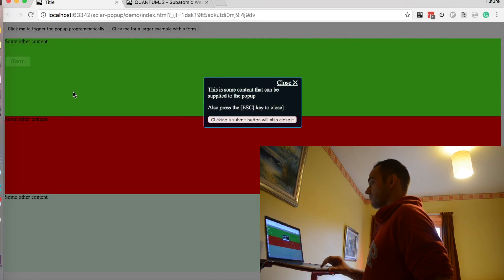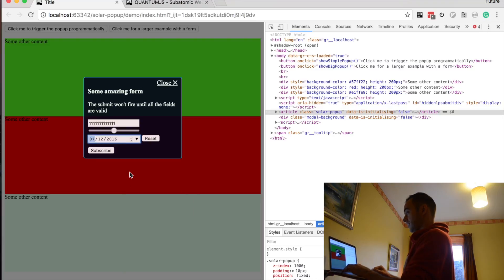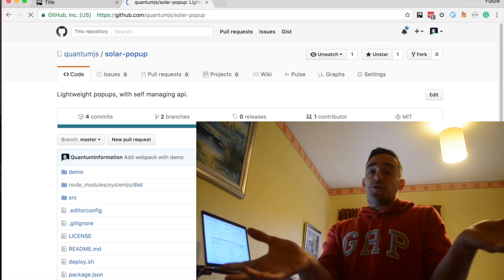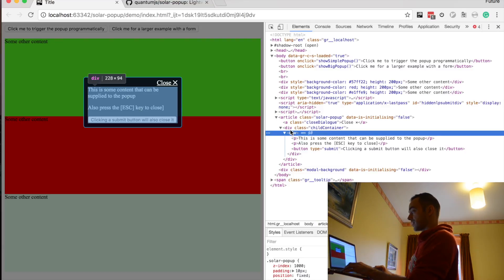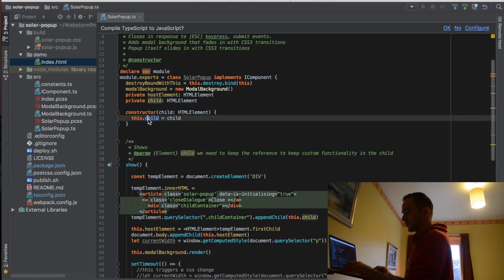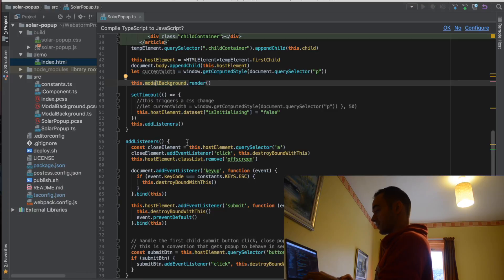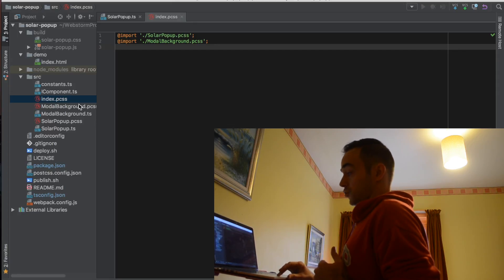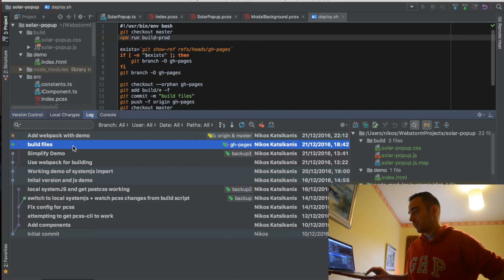Vanilla TypeScript Popup you can use in your sites!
A lovely little vanilla TypeScript popup, you can use to make interactions cool on your web app!

Why?

I made this popup was for my own consumption, but you are free to use it too! It looks really cool, you can see the latest version here:

Features:

It will close on ESC press key, clicking on the close x button anchor or submit events from children
Adds a modal background that fades in with CSS3 transitions
Popup itself slides in with CSS3 transitions

You can install into your application by running
npm install --save-dev solar-popup